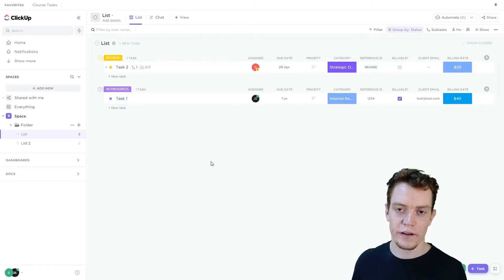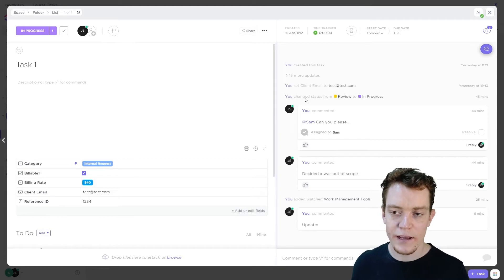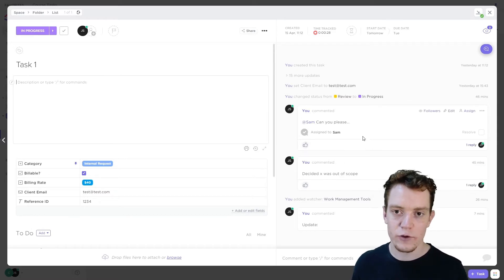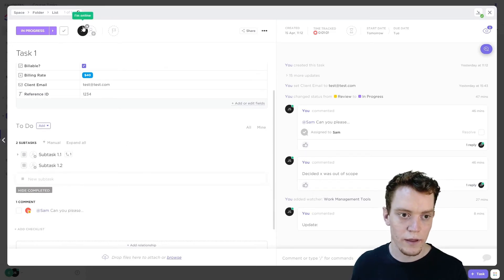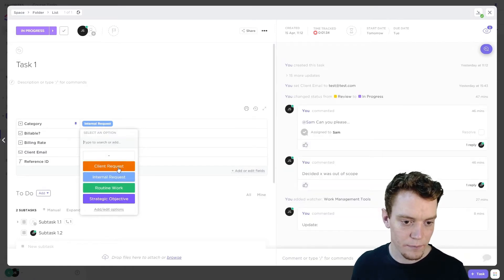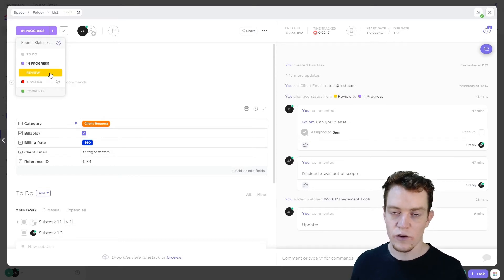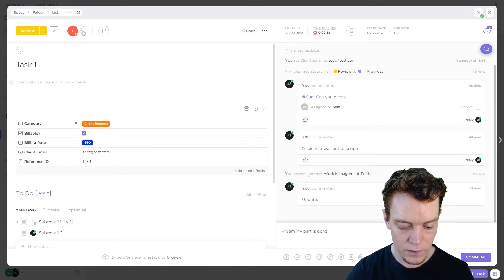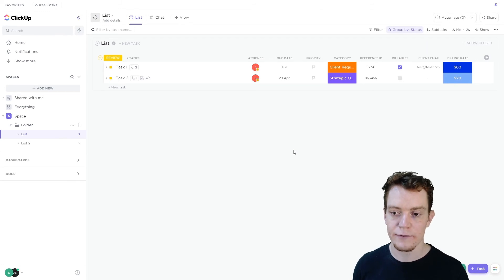The Standard ClickUp Workflow - ClickUp How To's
Ok, your ClickUp is set up, now what? In this video I'll walk you through what to do in ClickUp while you actually get your work done. This includes tricks to get back to your task quickly, track your time, write & read instructions for the task, communicate with your team, add custom information, move the task, attach files and finally move it to the next status.

00:00 Intro
00:15 Working on a Task
00:22 Add it to the task tray
00:34 Time Tracking
00:53 Reading the task
2:00 Update the Custom Fields
2:21 Moving the task and attaching files
2:34 Changing statuses
2:52 Informing team-mates
3:14 Keeping as watchers